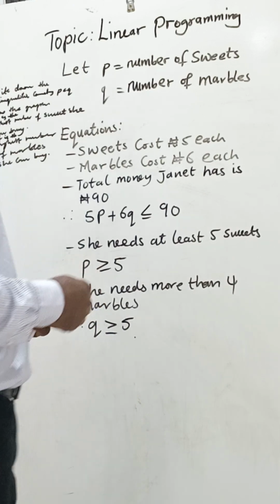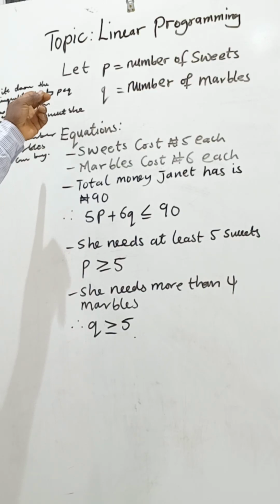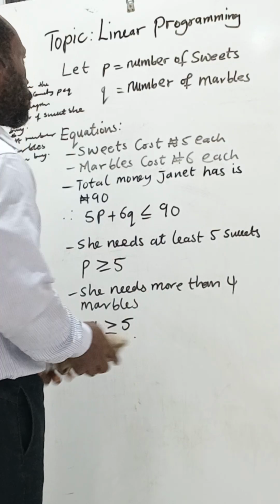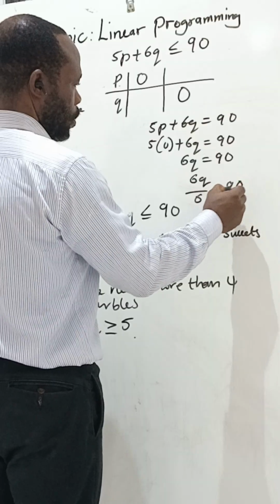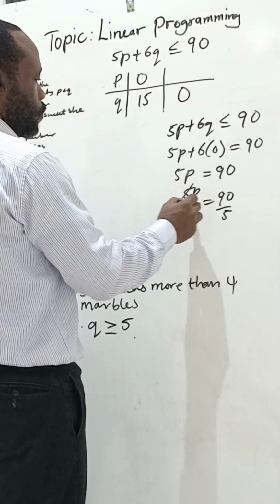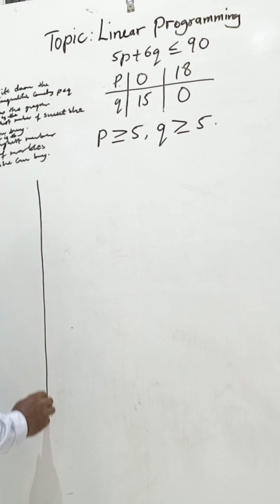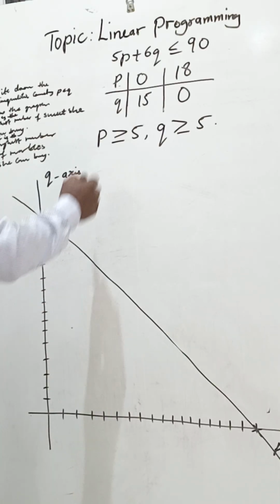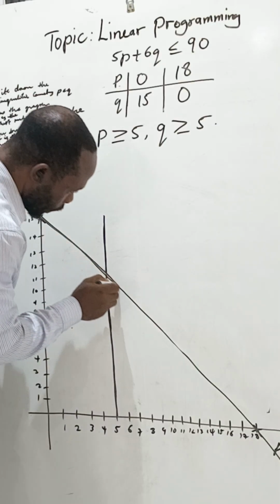How to Solve Linear Programming Questions (Graphical Method)